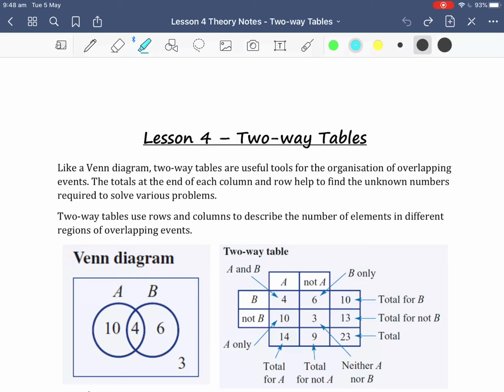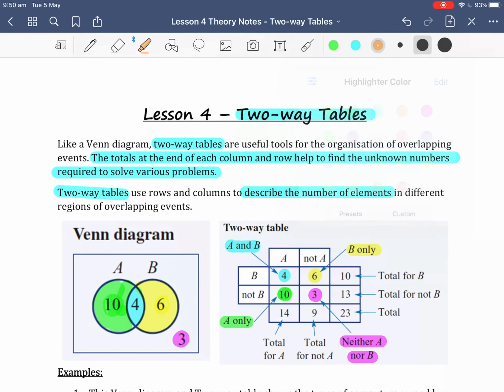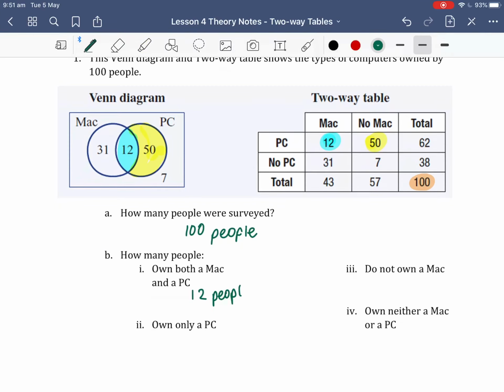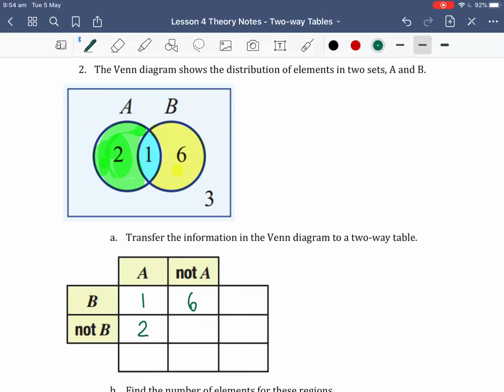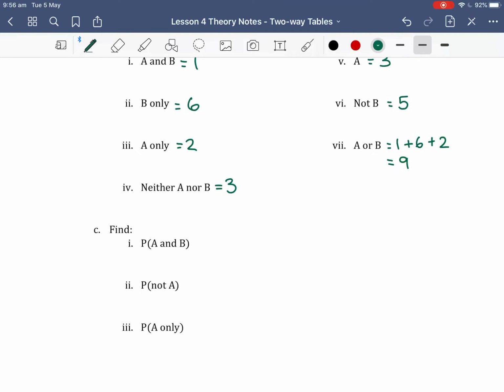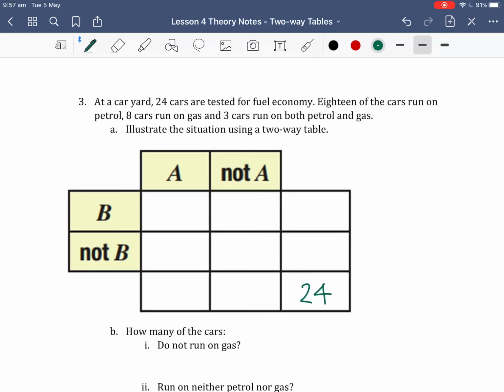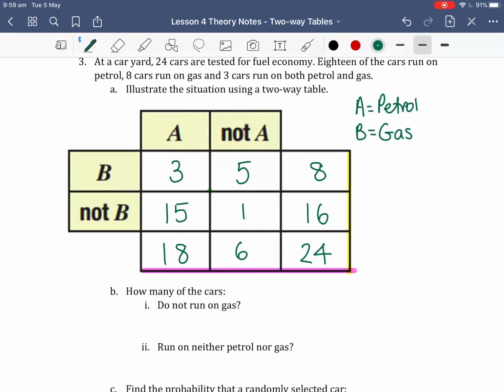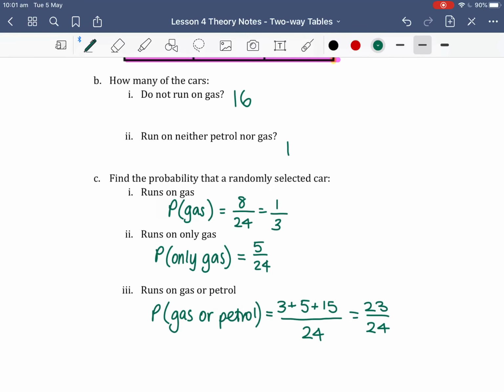Two-way Tables - Year 10 5.3 Mathematics